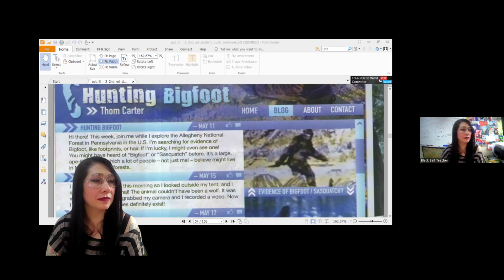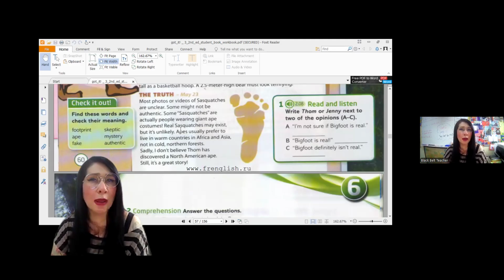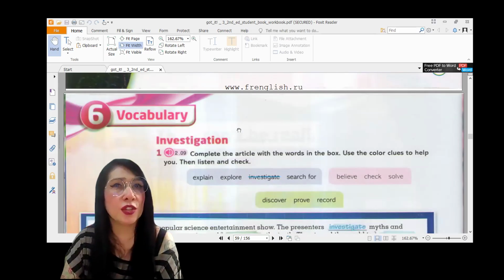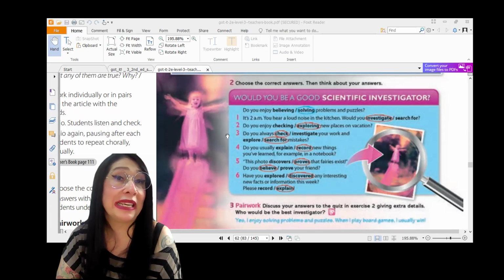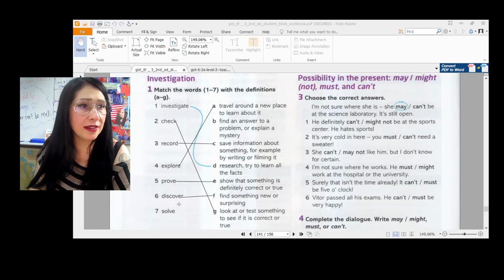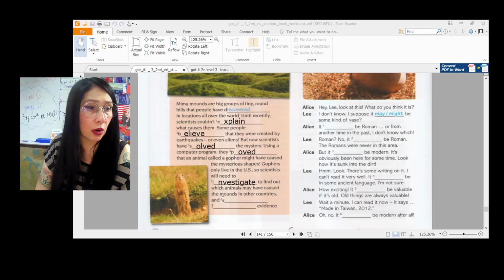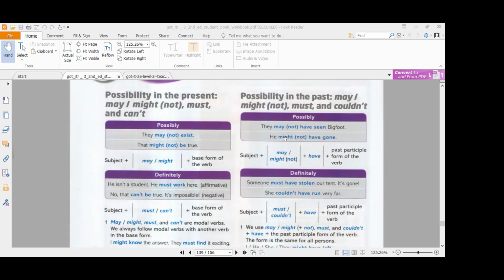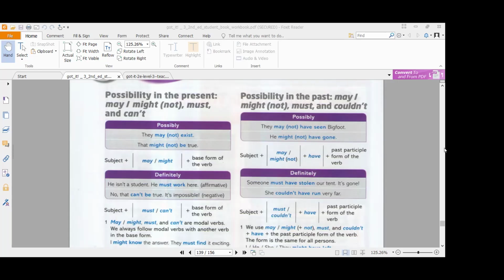Got it! 3 - Unit 6